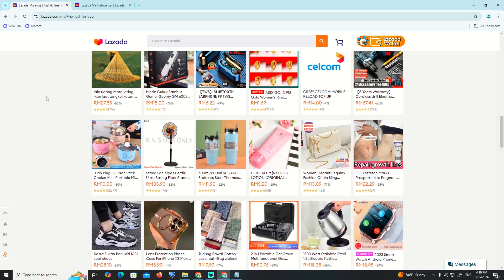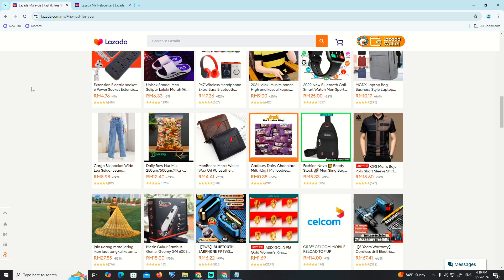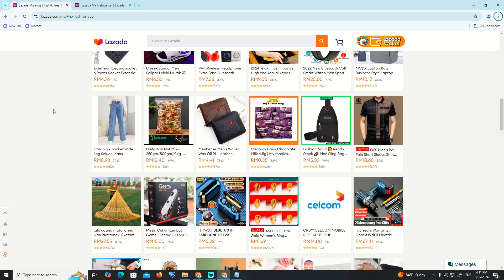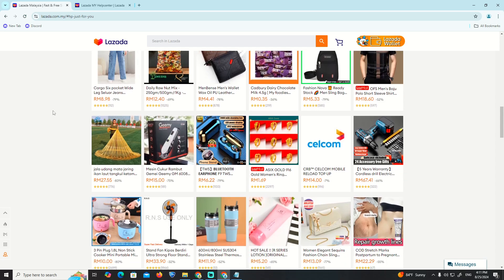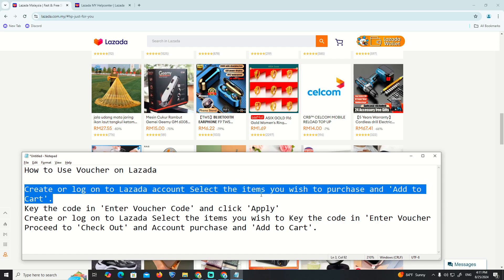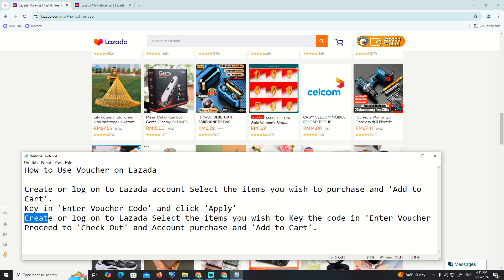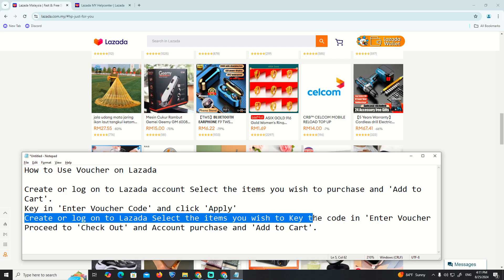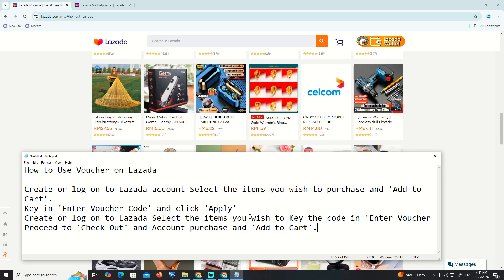How to Use Voucher on Lazada